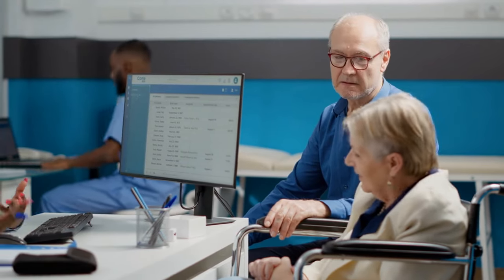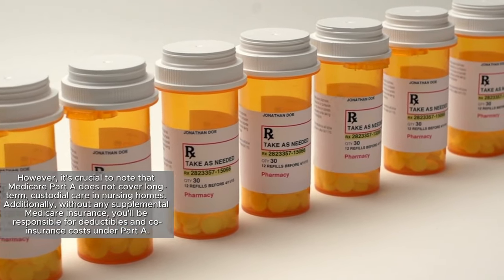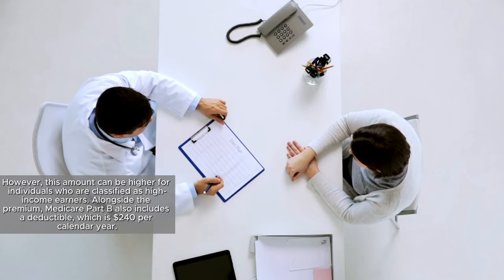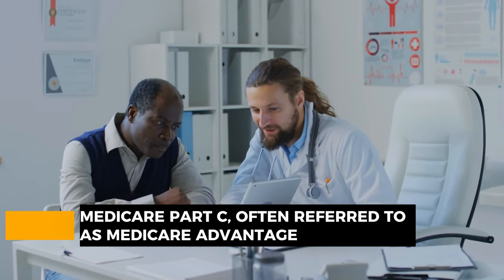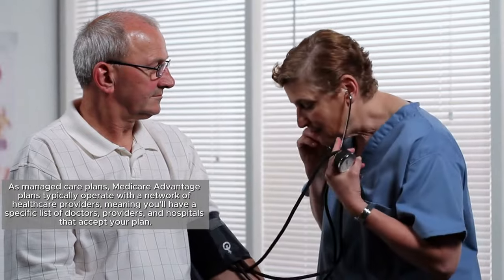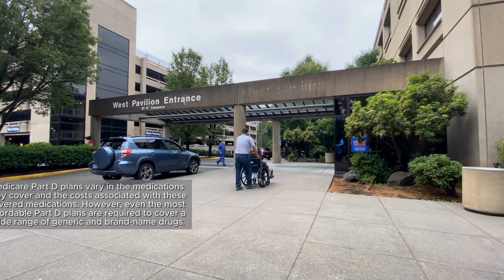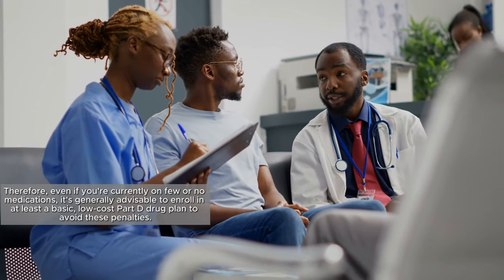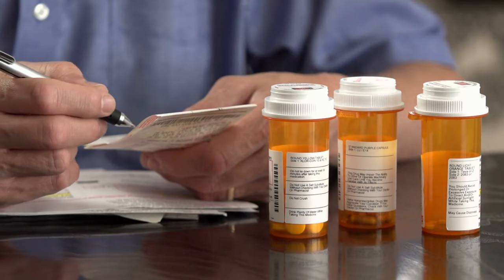Unlock the Secrets of Medicare Insurance- Surprising Truth Behind Parts A, B, C, and D.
"Empowering Your Journey to Financial Freedom through Financial Education with Wealth Wise Financial"